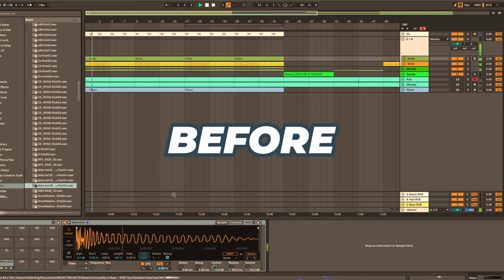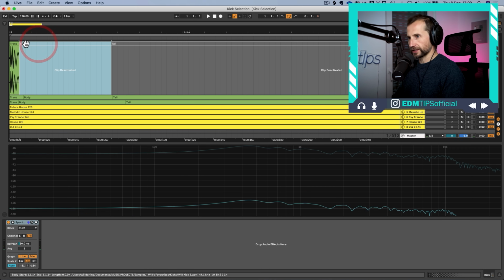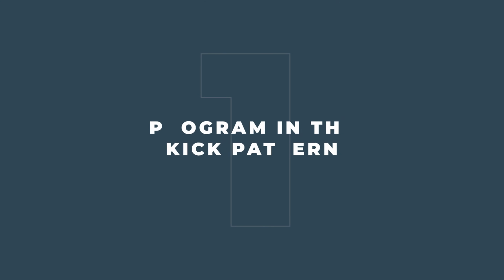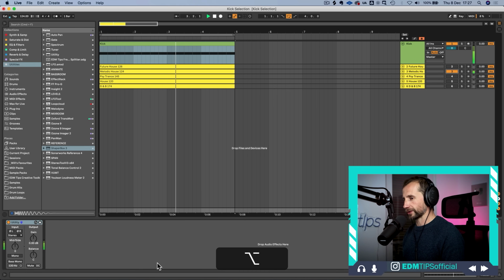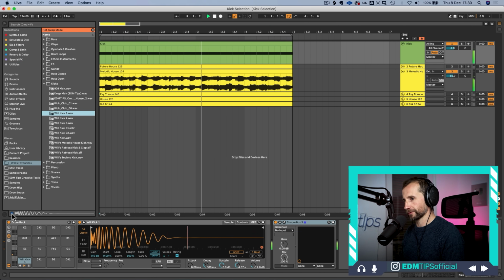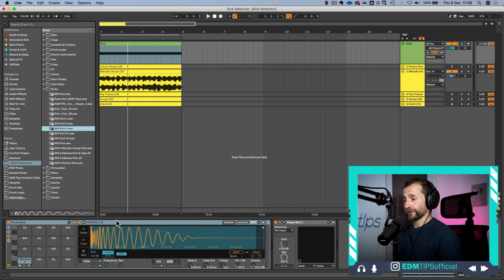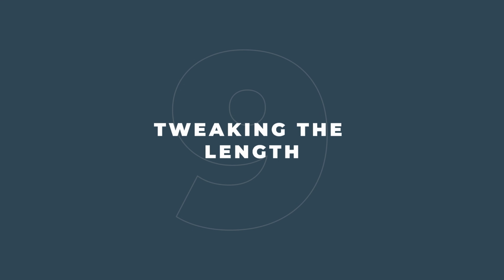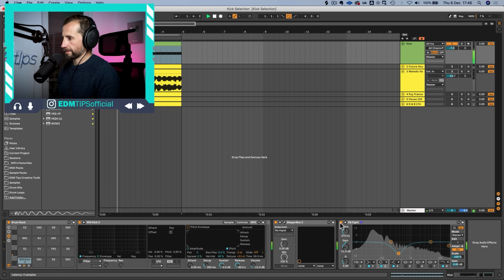Pick the Perfect Kick Drum Every Single Time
Techno, house, trance, drum & bass - The kick drum can make or break a track, so it’s essential you know how to pick or create a kick that works perfectly in your song. In this video I show you how to pick the perfect kick for your particular track, walking you through each step of the process.

Shout out to my Accelerator student - Leopard Step - who just released his brand new track “Nasty House”! Listen here and support if you dig

00:00 - Overview
02:07 - The 3 parts of a kick drum
04:59 - Bass is Boss
05:20 - Picking the right kick
06:27 - program in the kick pattern
06:47 - Kick length matters
08:30 - Preview in mono
08:52 - Set initial kick level
09:26 - Don’t duck the bass…yet
10:31 - Hot-swap in-situ
11:52 - BONUS: Previewing kicks in Splice
14:02 - Tuning the kick
16:49 - Tweaking the length
18:42 - Kick Processing
20:10 - 10-Minute Teardown

Will

AND…